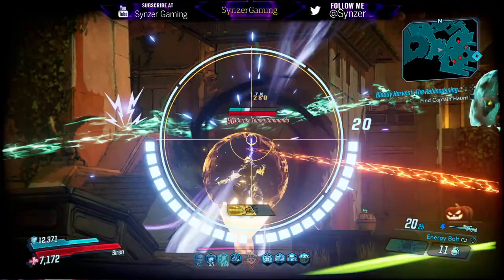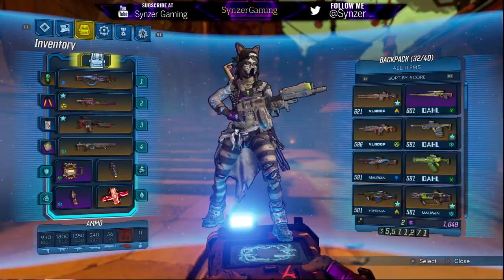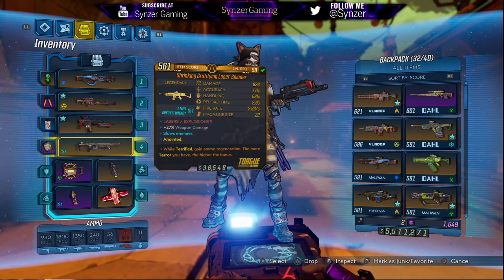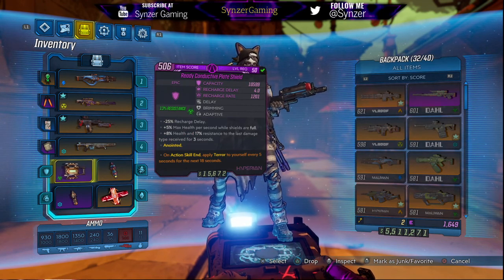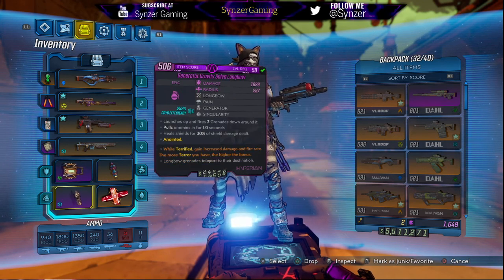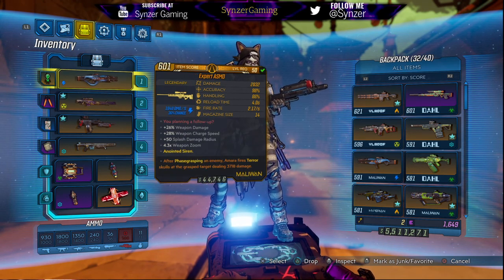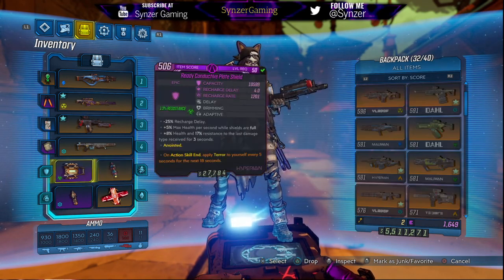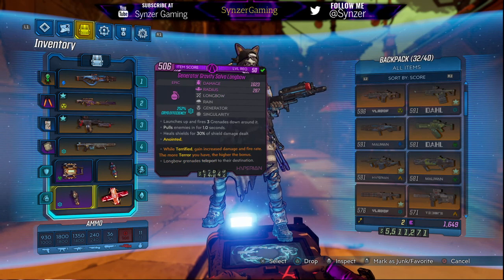Borderlands 3: Insane Terror Anointment Synergy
I've been playing a lot of Bloody Harvest and found some really good synergy with the new Terror anointment. These should work even after the event is over unless they change how they work.